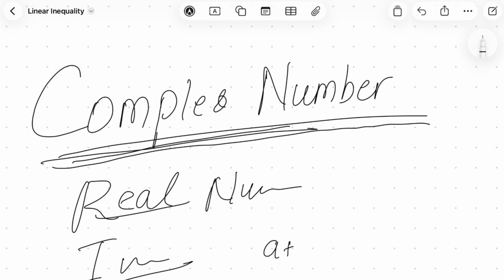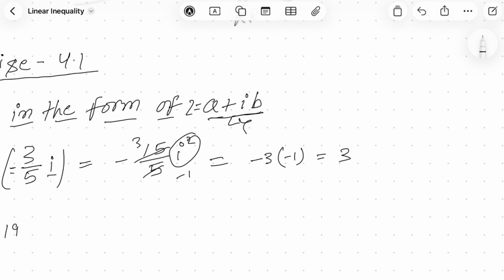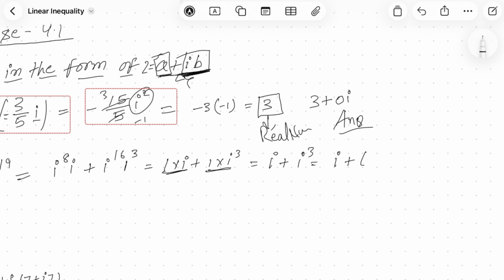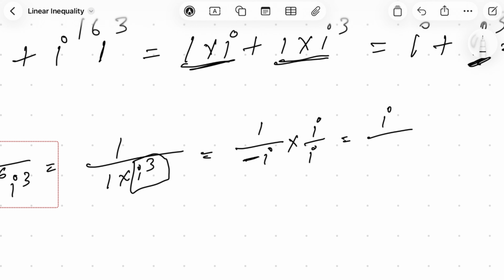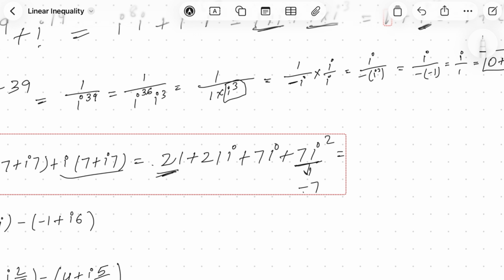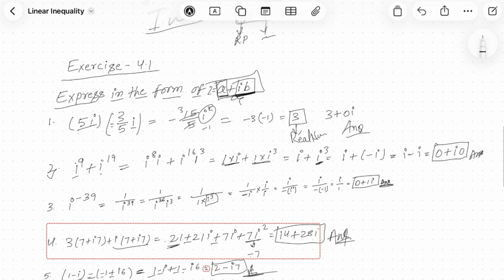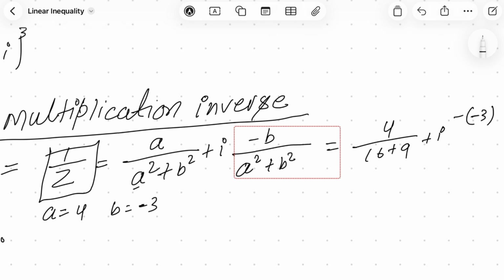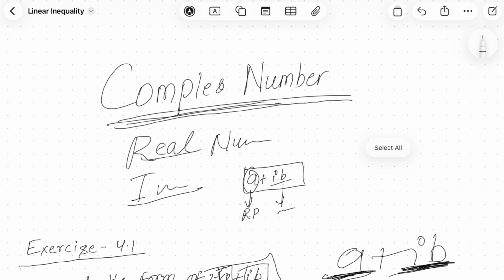Can You Solve These Complex Number Questions? 😱 | NCERT Ex 4.1 | Class 11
In this video, we solve NCERT Class 11 Maths Chapter 4 – Complex Numbers and Quadratic Equations, Exercise 4.1 step-by-step. This video covers important Complex Numbers questions, including expressing complex numbers in a + ib form, and is part of our 3-video Complex Numbers series.

📚 COMPLEX NUMBERS – 3 VIDEO SERIES

🎥 Part 1 – Introduction to Complex Numbers
We start with the Number System and understand real numbers, imaginary numbers, the need for complex numbers, the imaginary unit i, and why i² = −1.

🎥 Part 2 – Concepts & Algebra of Complex Numbers
We learn the important concepts of complex numbers and their algebra, including addition, subtraction, multiplication, division, real and imaginary parts, and other important properties.

🎥 Part 3 – NCERT Exercise 4.1 Solutions
In this video, we apply everything from the first two videos to solve NCERT Class 11 Exercise 4.1 Complex Numbers questions step-by-step.

• Complex Numbers Chapter 4
• NCERT Exercise 4.1
• Complex Numbers Exercise 4.1
• Complex Numbers in a + ib form
• Maths Exam Preparation
• JEE Foundation

💡 Study Tip: Pause the video before each solution and try solving the question yourself. Then compare your answer with the step-by-step solution.